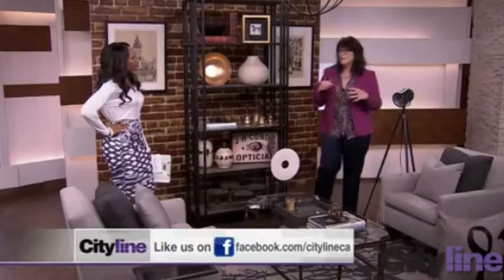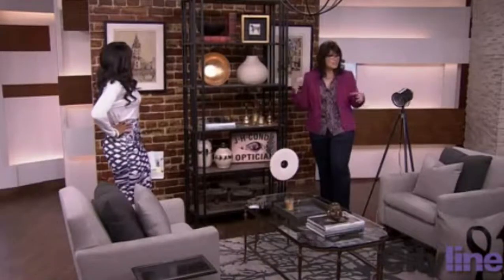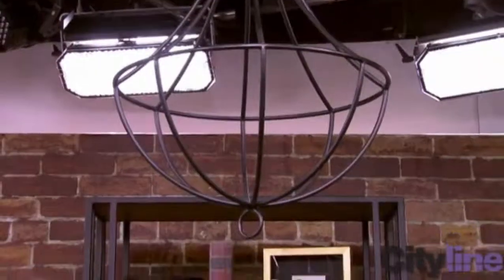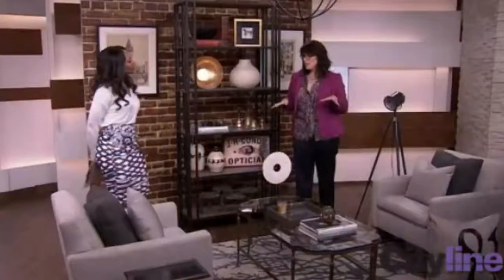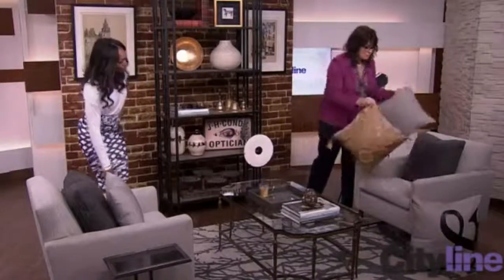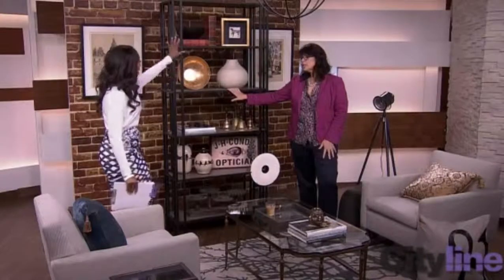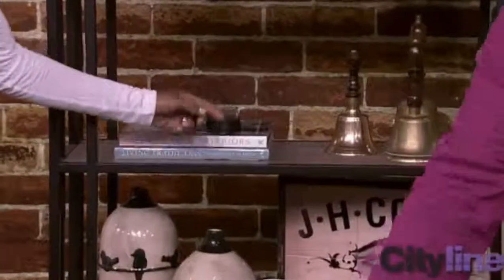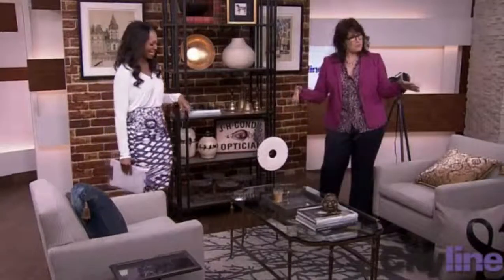Industrial Fusion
We always love when a stylist mixes and matches contrasting styles, and of course our expert Kimberley Seldon executes it perfectly! The industrial look has been making major waves in homes, giving blah spaces a modern, rustic edge. However, we want to avoid making our homes look too industrial. The idea of this design is to capture that rough, masculine vibe and mix it with a warm feel—it's a challenging balance, to be sure. Well folks, it is possible to achieve thanks to Kimberley's newly-coined design term, "Industrial Fusion." Step aside, concrete-esque décor and welcome in those bright feminine touches to really spice up your space.

Originally aired on Cityline.ca on June 5, 2014.